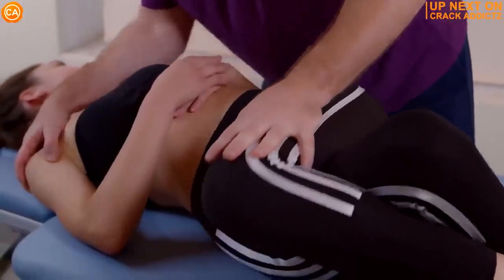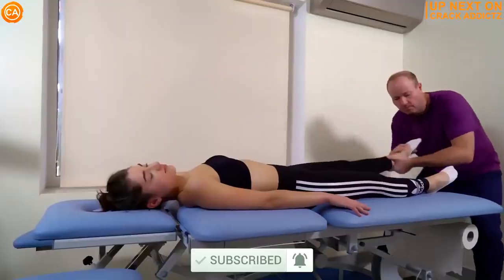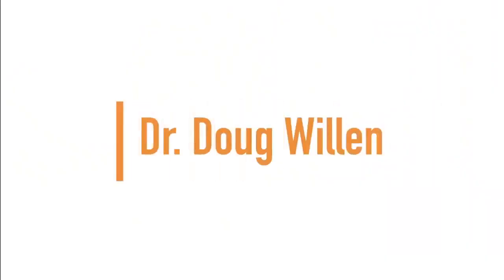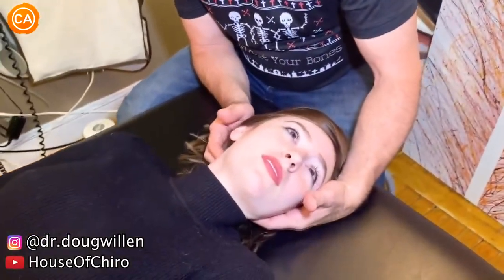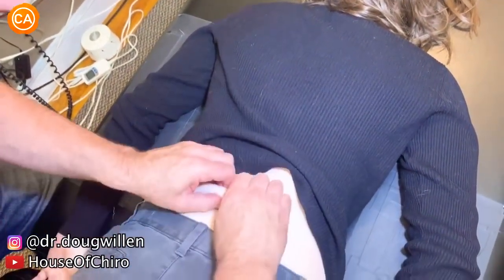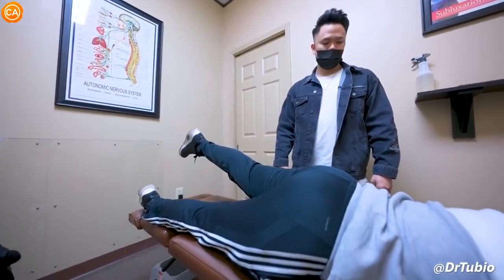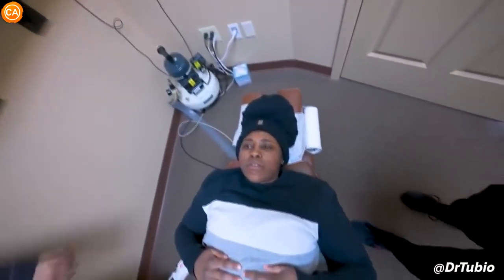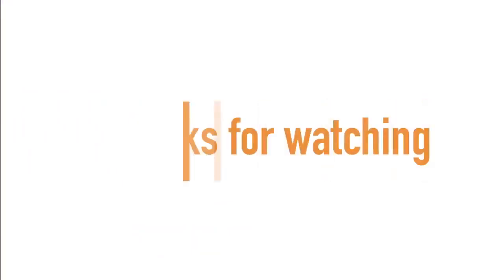NECK CRACK had Her SHOOK ---- - ASMR Chiropractic Adjustments